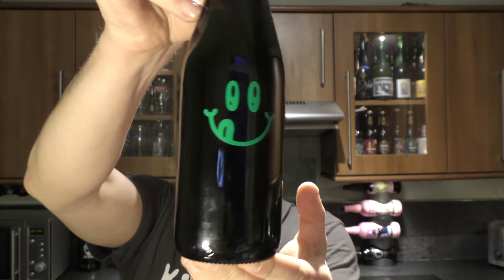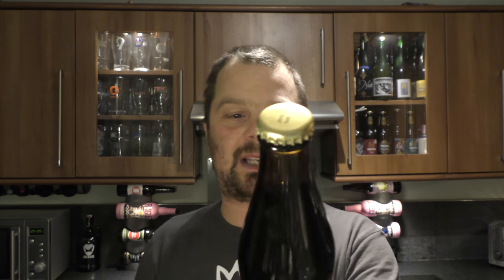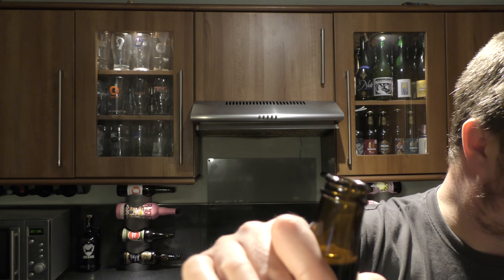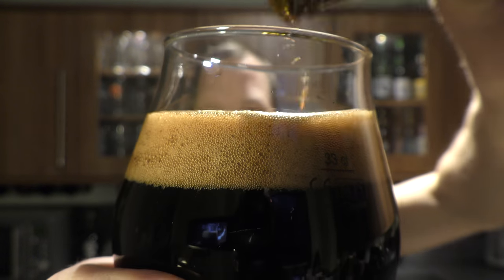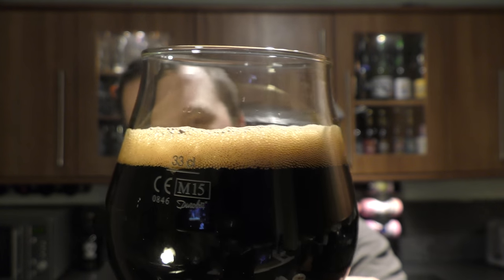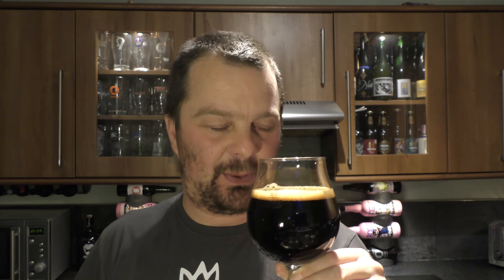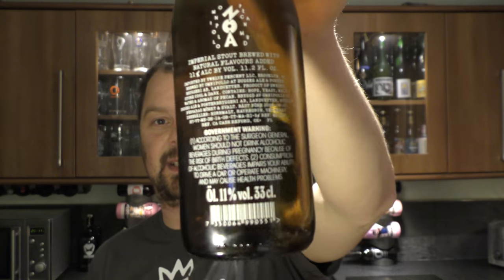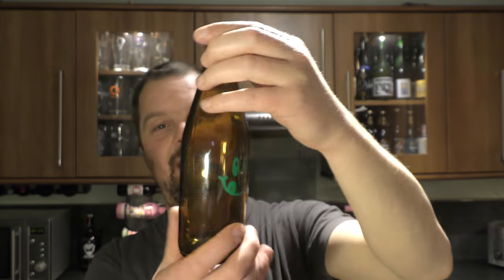Omnipollo Noa Pecan Mud Cake Bourbon Imperial Stout | Swedish Craft Beer Review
Recorded In 4K Ultra HD Real Ale Craft Beer Reviews Omnipollo Noa Pecan Mud Cake Bourbon Imperial Stout | Swedish Craft Beer Review